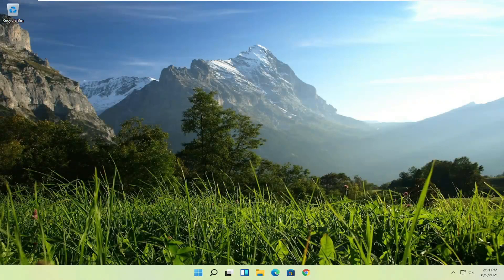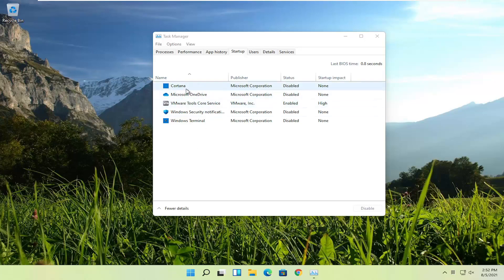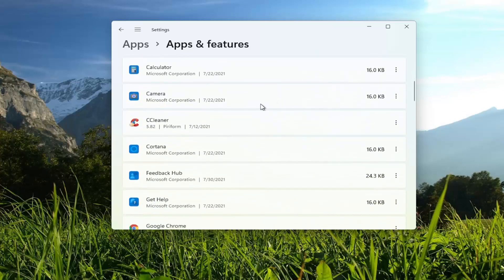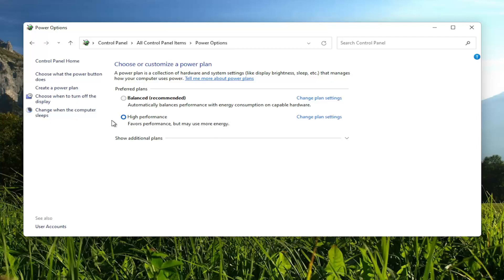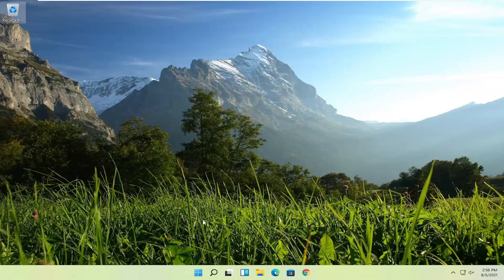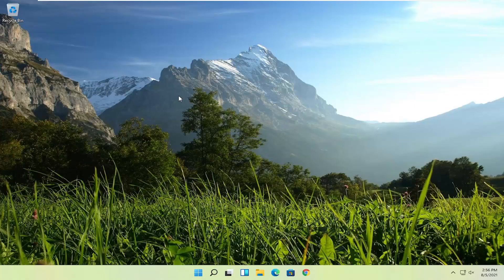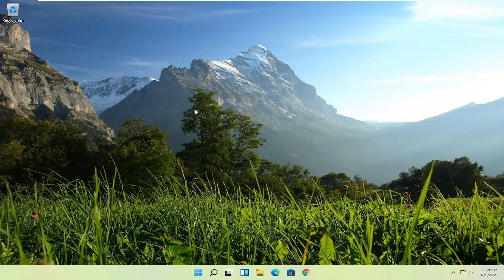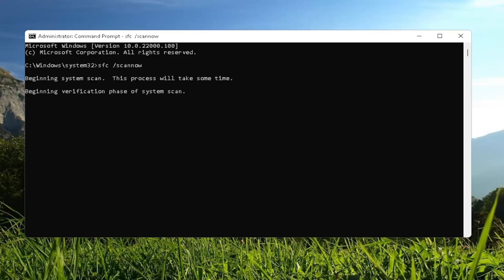How to Speed Up Acer Aspire with Built in Speed Tweaks